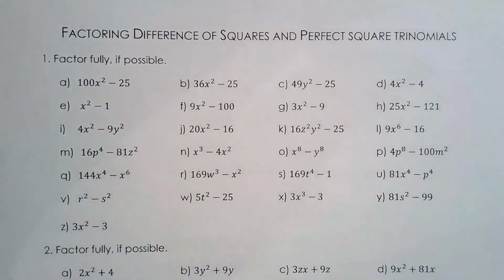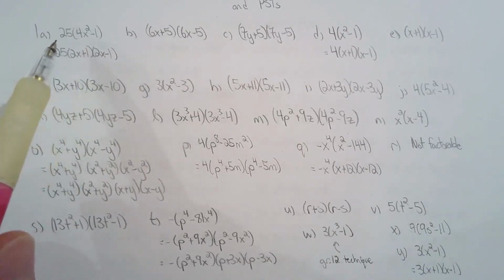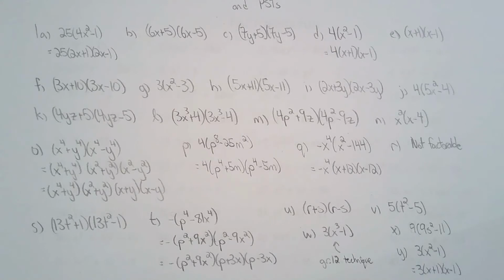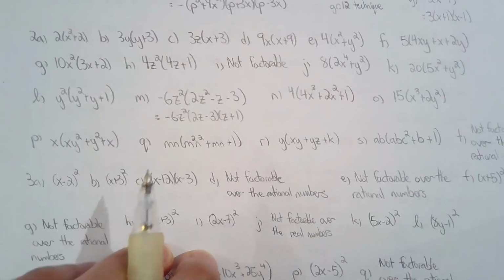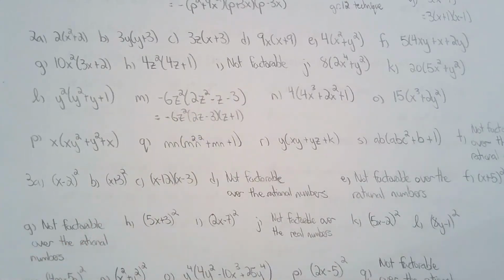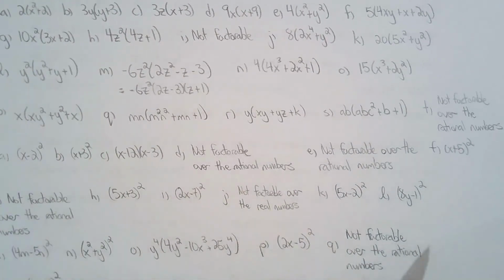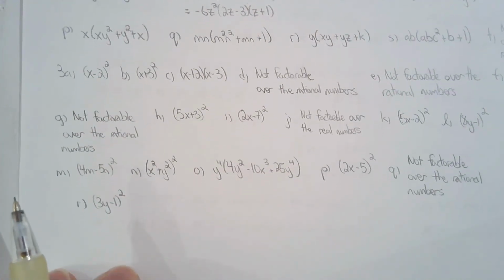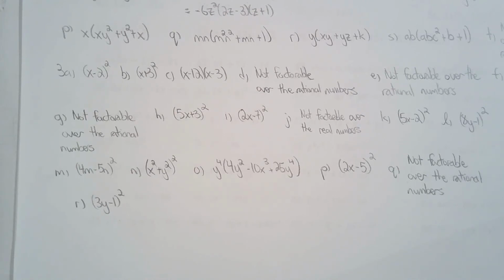MPM2D 5.5b Differences of Squares and Perfect Square Trinomials Homework Solutions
Here are the solutions for the Difference of Squares and Perfect Square Trinomials Homework Sheet.